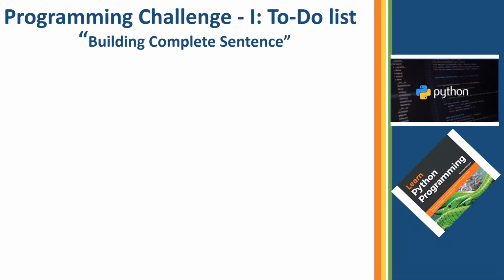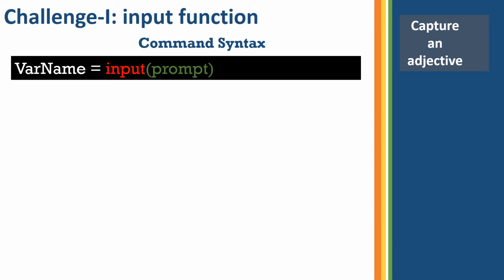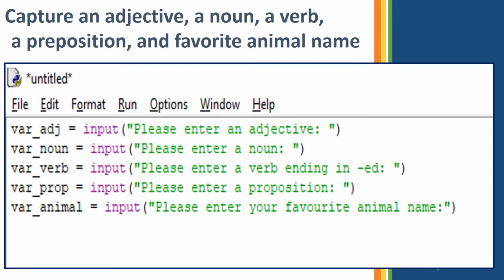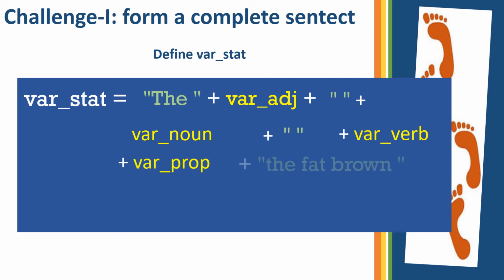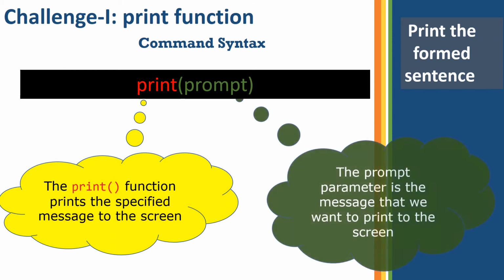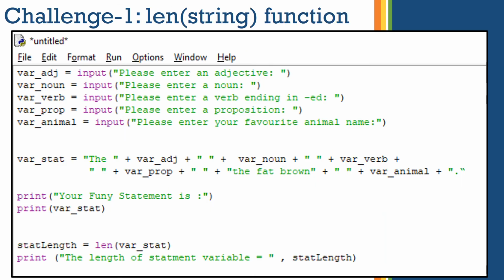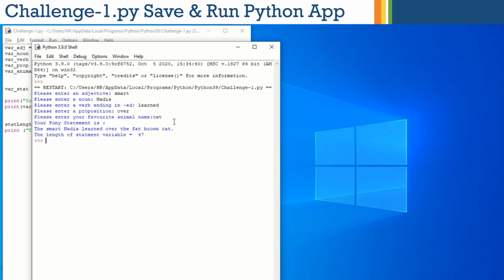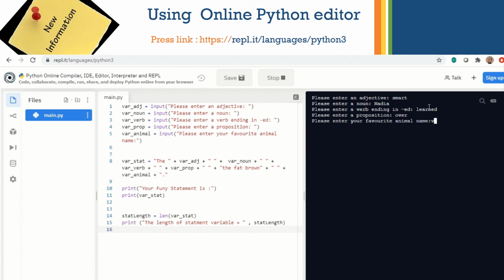Python Tutorial- Coding4Kids & Beginners - Episode (2) -Challenge -I : "Build a Complete Sentence"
Welcome to learning Code with Python – level 1
I am Nadia Borshek, I will be your instructor for this series.
These videos intended students’ ages 10-14. about grades4-10
At the end of a group of episodes I will provide  you with  programing challenges to practice what you’ve learned, in this challenge  I will lead you to create  your first program  step by step to  build a complete sentence .

This challenge will be a practical application on what you’ve learned in episode-2 about variables, concatenating strings, create and run a program

You can watch these videos alone, with your friends, or parents.

These videos are made as an ongoing charity on behalf of my father.